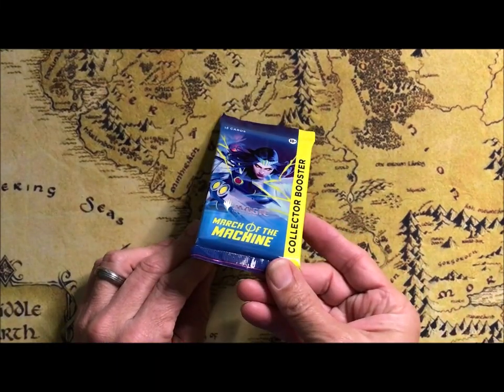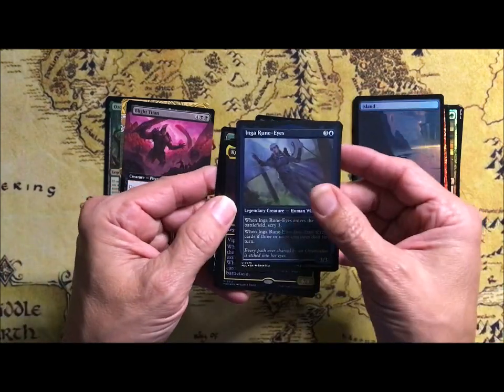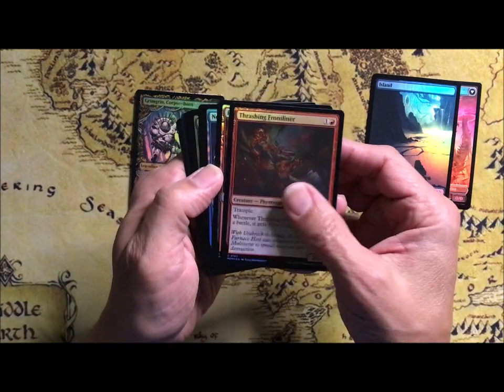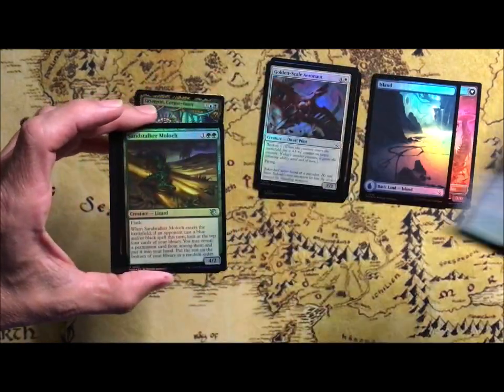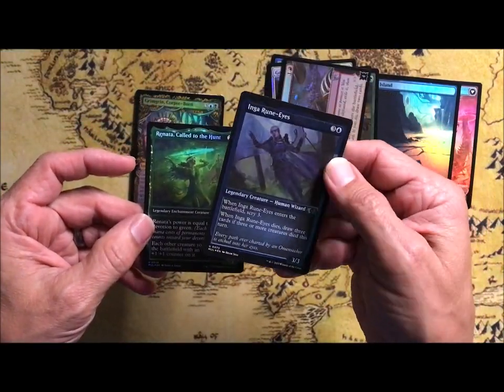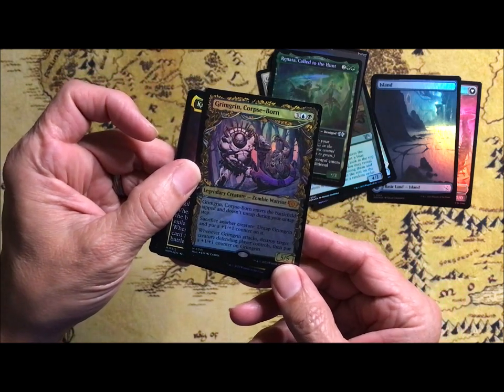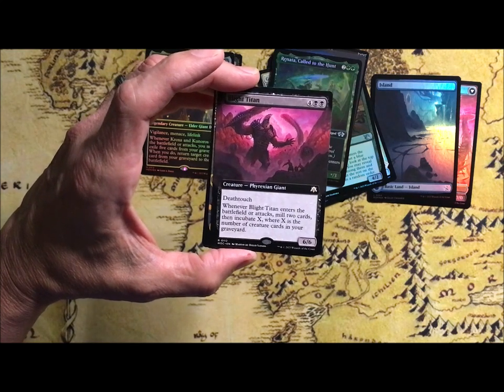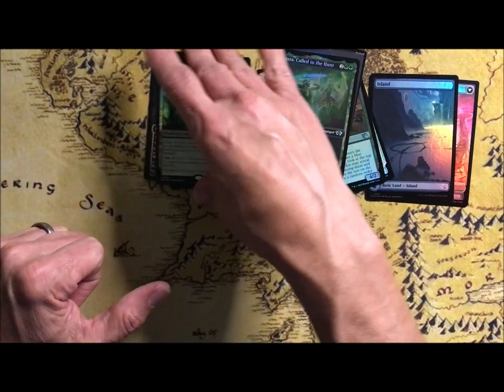March of the Machines - Collector Booster - 06